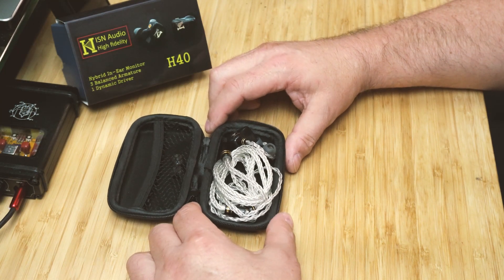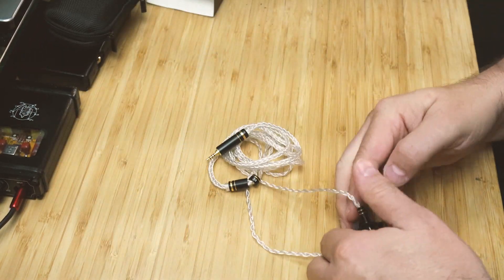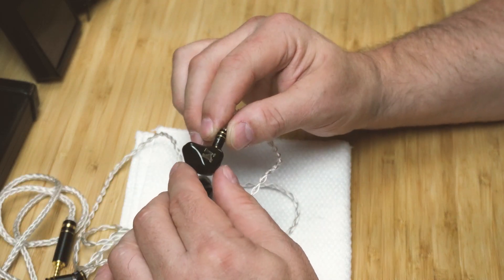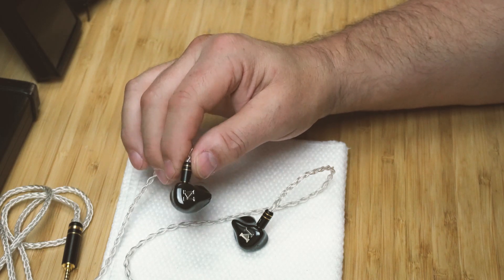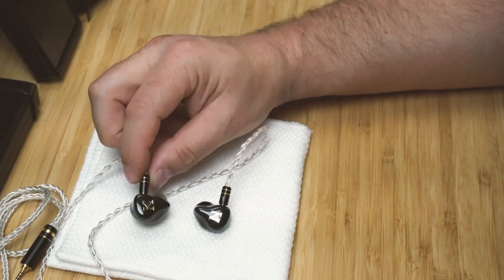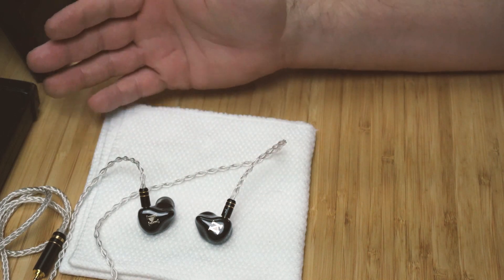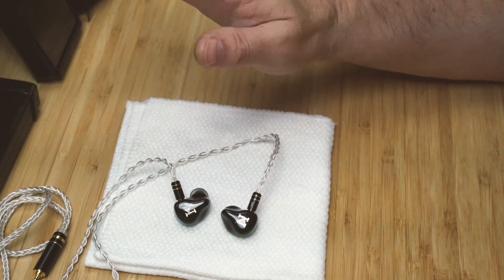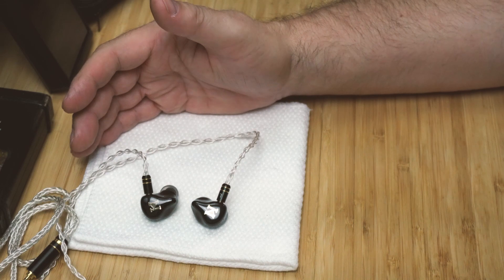ISN H40 Review - Recommended!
This review is about the  ISN H40 - These are fantastic sounding IEMs.

Case and accessories, Cable 01:25, Close up and nozzle/filter 04:35, Sound  06:15, Music 08:18, Comparisons 11:13, Final recommendation 18:30

I buy all my stuff with my own money. Any links I provide do not pay me, just making it easier for you.

My current favorites in order:
1. Fearless Audio S8Z
2. ISN H40
3. Reecho & Peacock Spring 1

Tracy Chapman - Fast Car
Lady Gaga - Joanne
A-Ha  MTV Unplugged - Take On Me
Portishead - Mysterions
Portishead - Sour Times
Rodrigo Y Gabriela - Hanuman:
R.E.M. - Try Not To Breathe
Miles Davis - Someday my price will come
Cecilia Strange - Bridge

Reviews about IEM In Ear Monitors, Headphones, Amplifiers, DAC (Digital to Analog Converters), Headphone Cables and maybe some other high tech stuff.